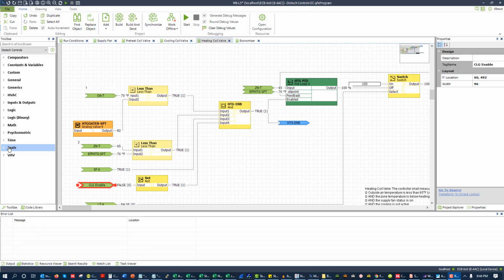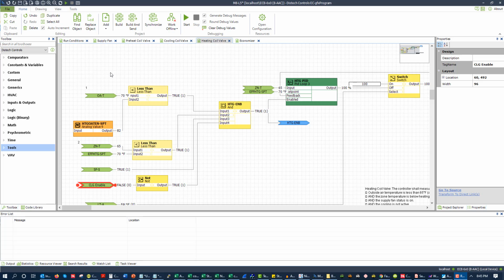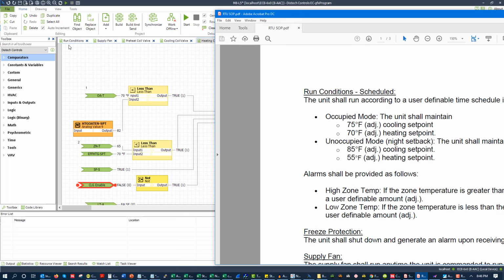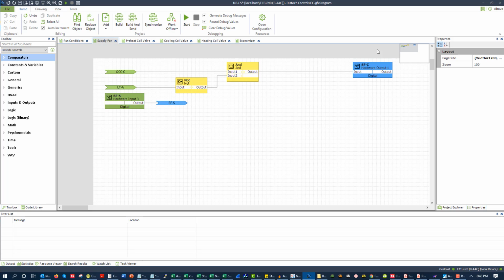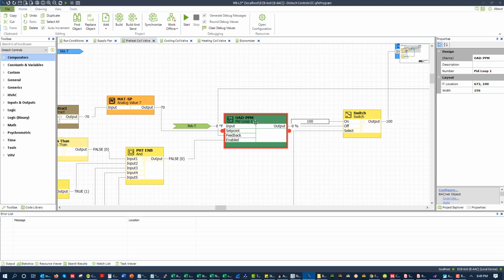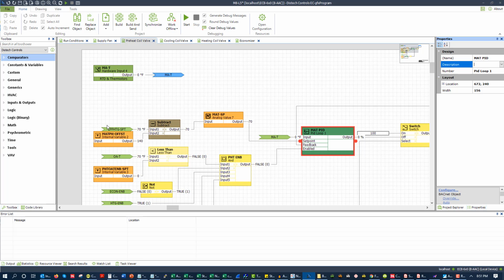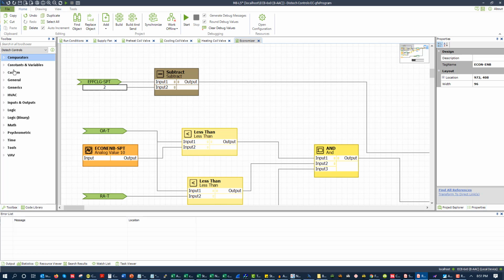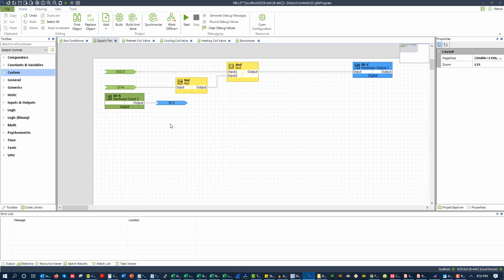BAS Bootcamp: Day 16 BAS Programming Overview Part 1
In this video, you will learn:

►What BAS Programming is
►How BAS Programming works
►The different types of BAS Programming
►My 4-step BAS Programming Process

Resources:
BAM Near-Free Course Program